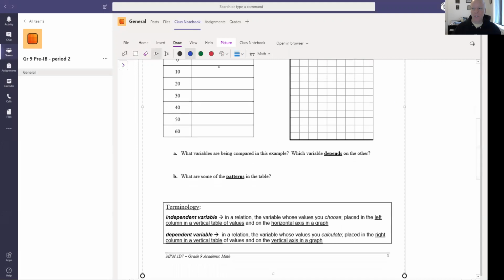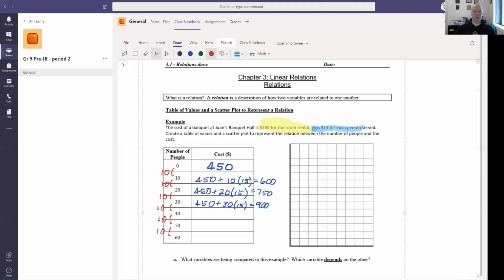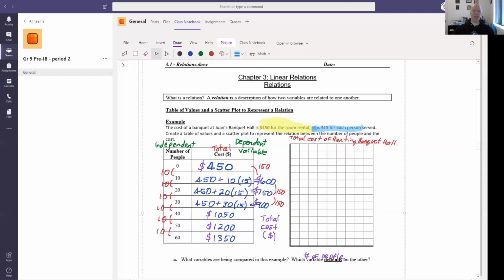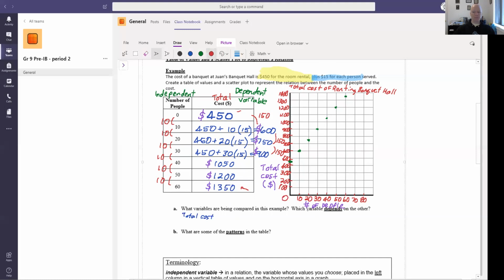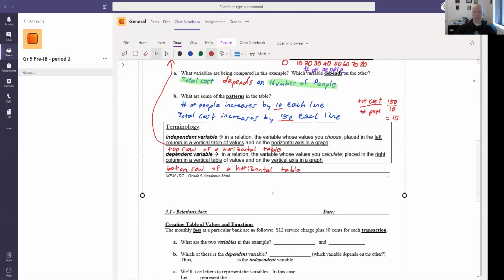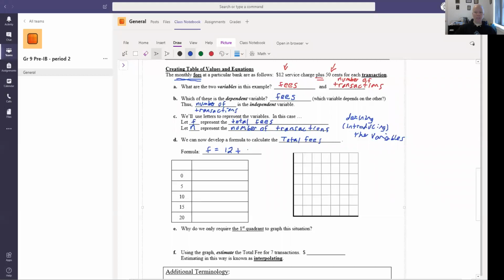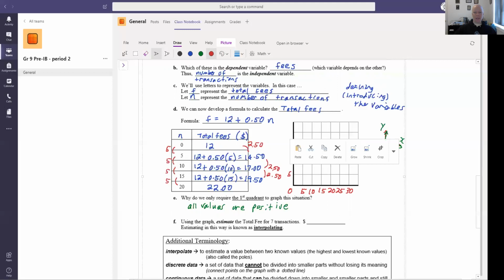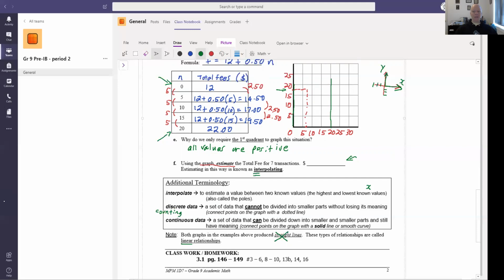MPM1D7 Lesson 3.1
Lesson on Linear Relations